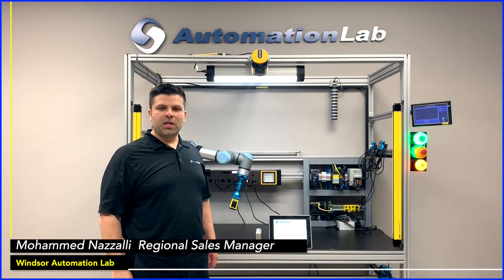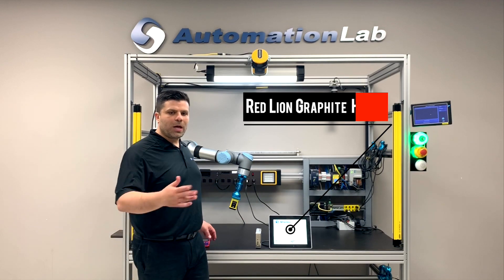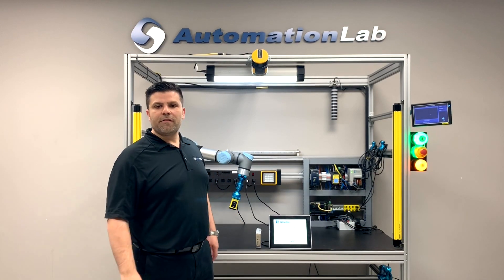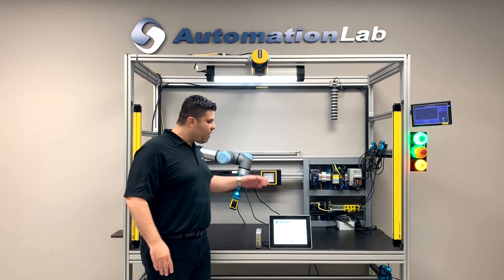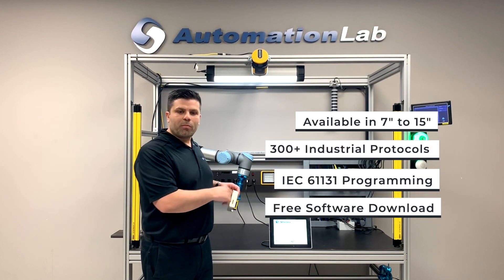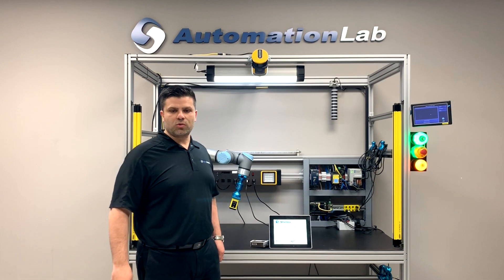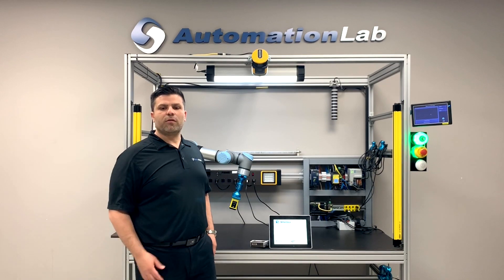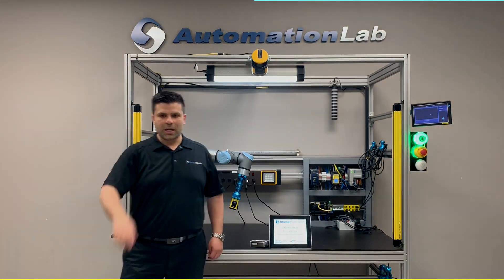Red Lion Controls Graphite HMI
Save dollars and eat steak with the all-in-one industrial Graphite HMI by Red Lion Controls, available to you from the Shelley Automation team.

Red Lion’s rugged Graphite® operator panels are the industry's first HMI touchscreens to combine all-aluminum construction with an I/O module architecture. All of the Graphite HMI models offer drag-and-drop protocol conversion, data logging and web-based monitoring and control. With UL Class 1, Division 2, ABS, ATEX and IECEx approvals, Graphite HMIs enable customers to connect, monitor and control processes in harsh environments.